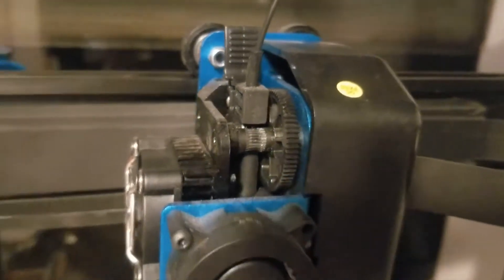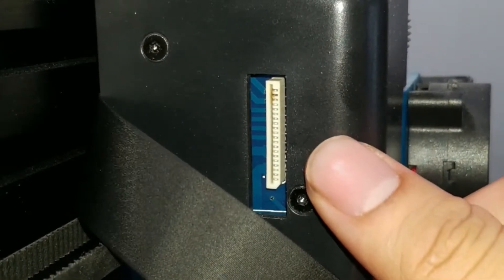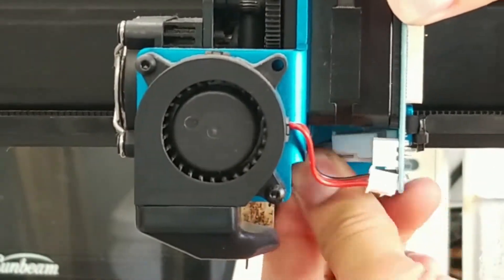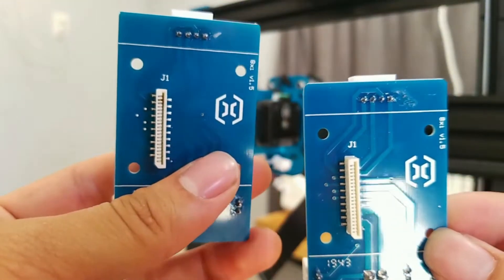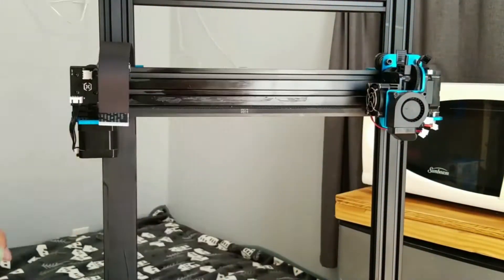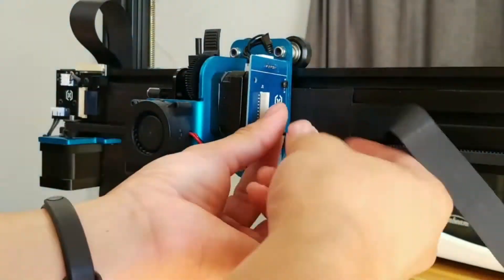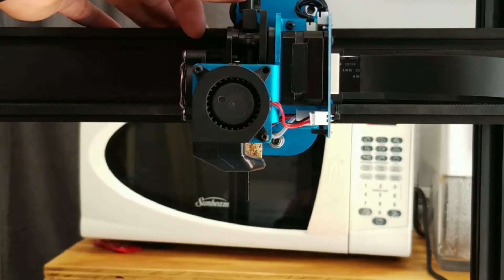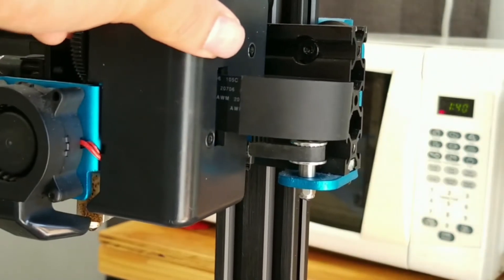Replacing the Extruder Board and Cable - Artillery Sidewinder X1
My printer started rattling and shaking on the extruding end earlier last week, prompting a diagnosis for it. I found that the stepper motor appeared to be out of sequence, so I figured it must be receiving a faulty signal somewhere along the connectors and cables.

You're going to want a 20 pin ribbon cable for the extruder end and an extruder end board.

or
Search up "Artillery sidewinder x1 extruder end control board" and you should be able to find some on Amazon, ebay, aliexpress, etc.